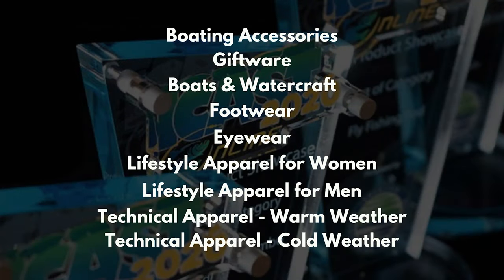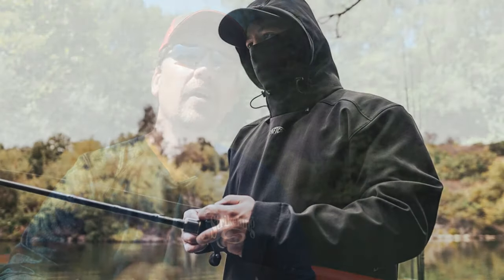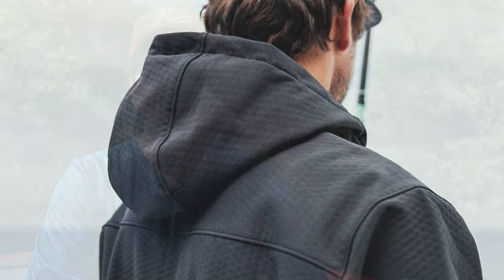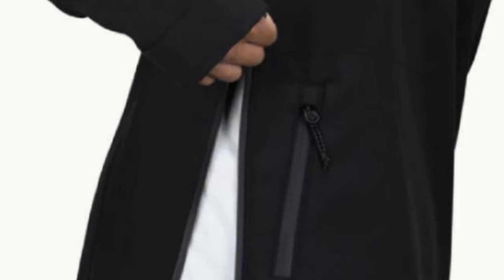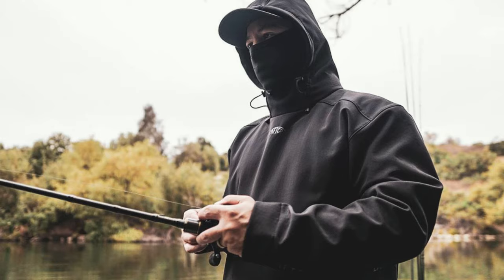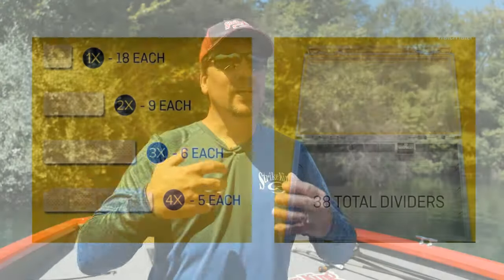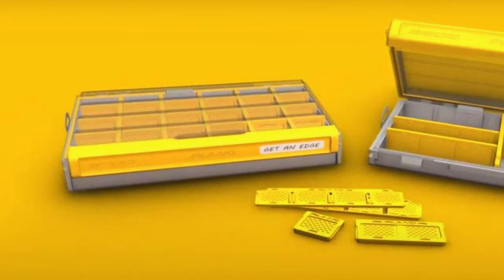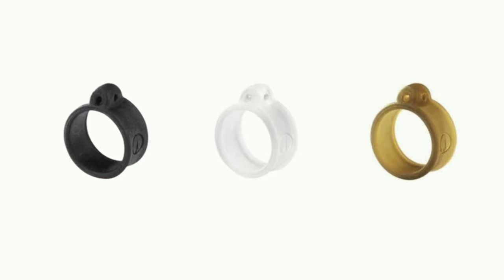ICAST 2020 Best of Show | 3 Great ICAST Best of Show Winners | Great Fishing Gift Ideas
2020 ICAST Best of Show had some excellent products this year. Here are three that I think are something anglers will love and also make great gift ideas.